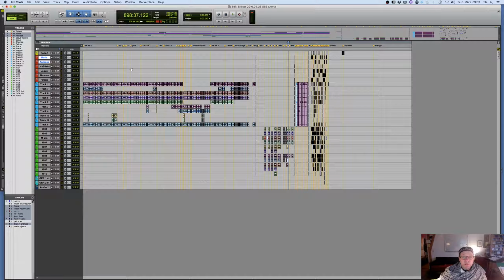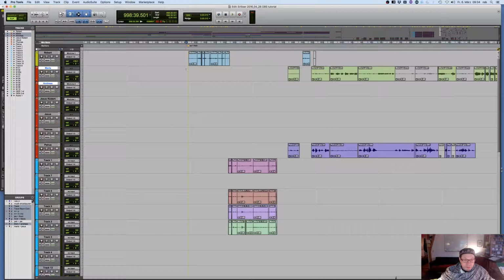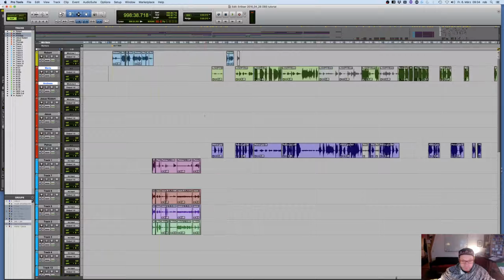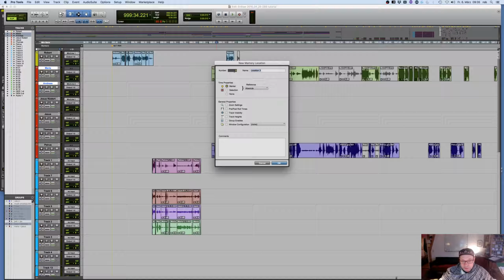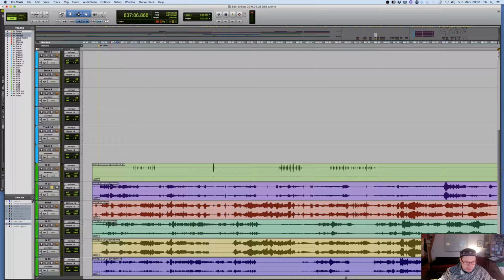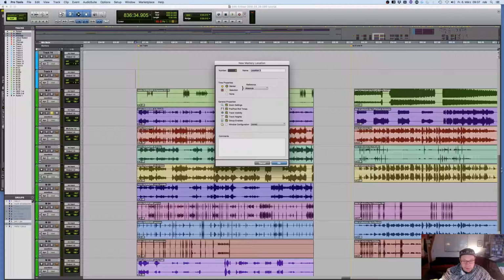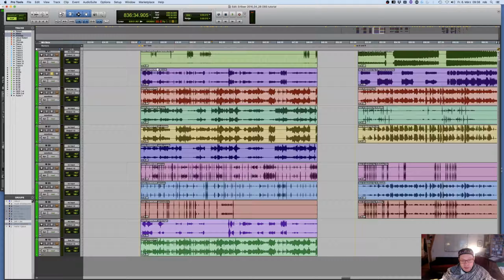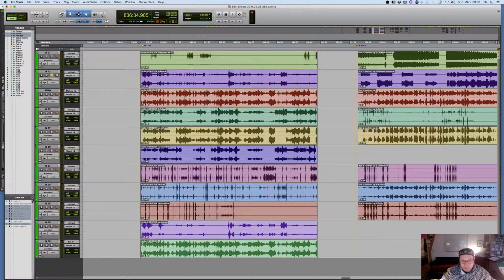Pro Tools Editing Spoken Word and Radio Drama Memoy Locations medium sized sessions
emulating various sessions in pro tools with the memory location window